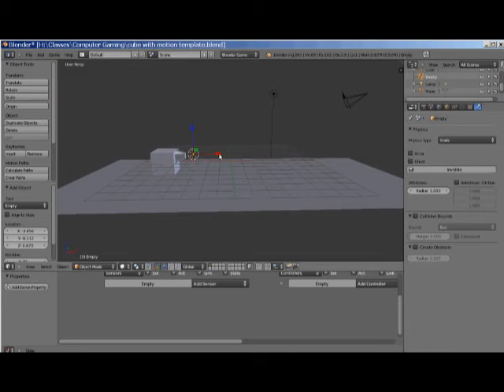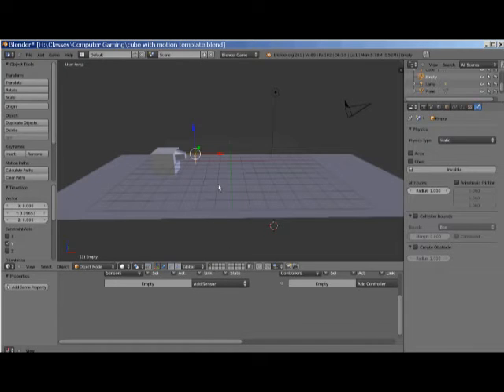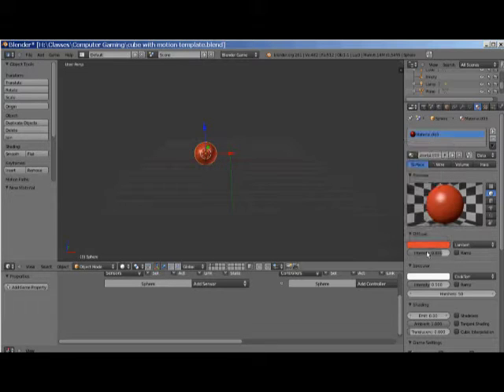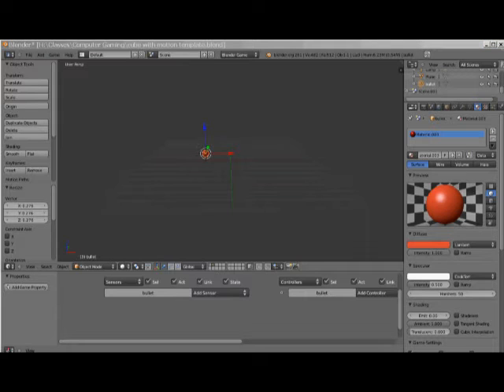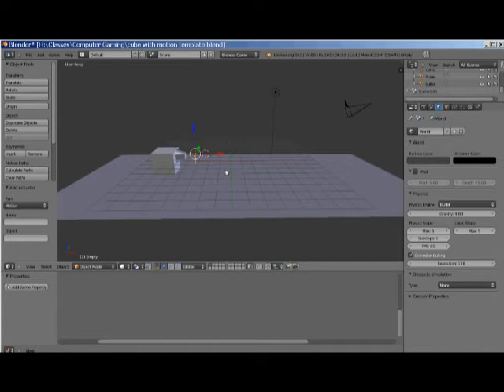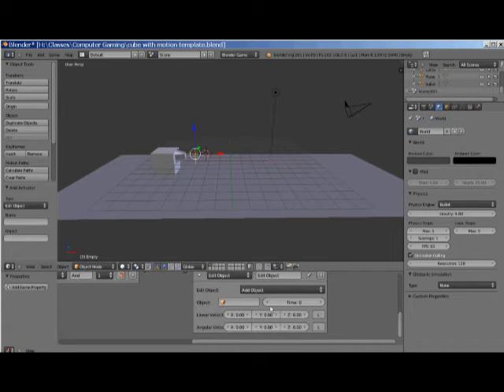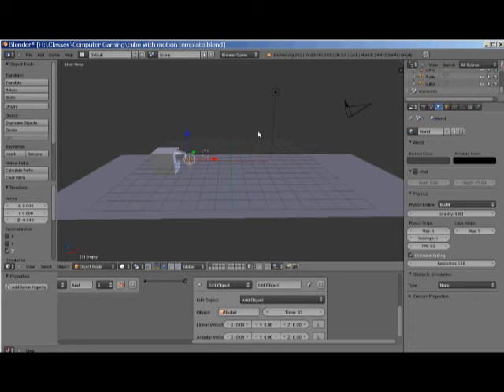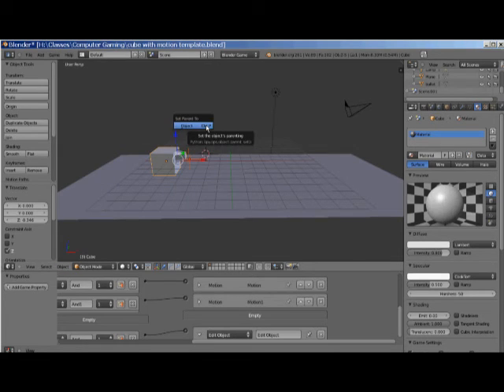Creating a dynamic shooter